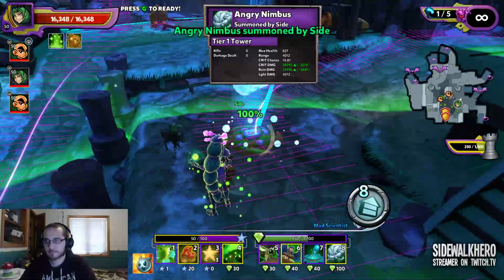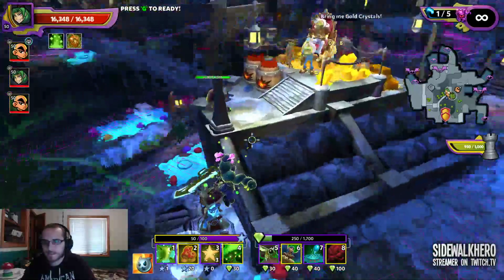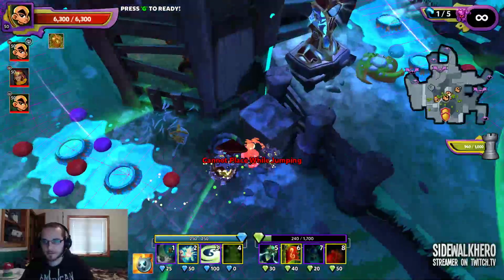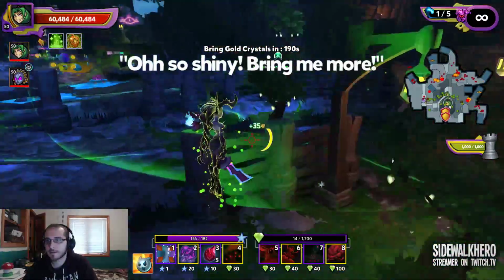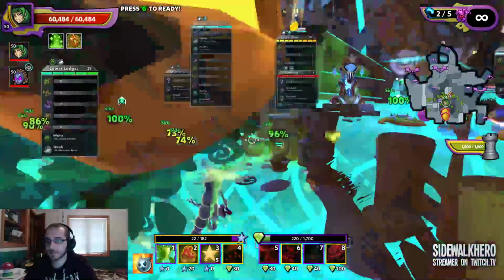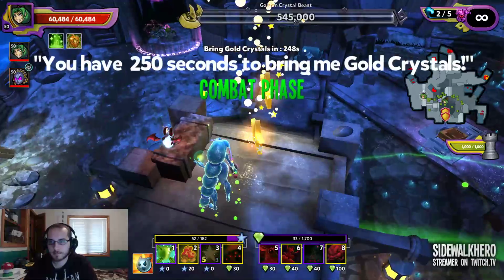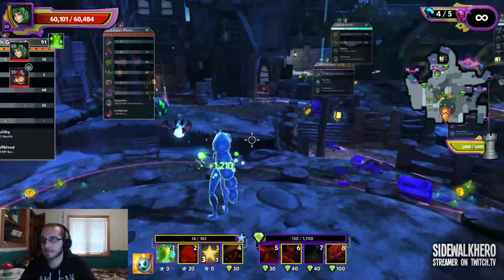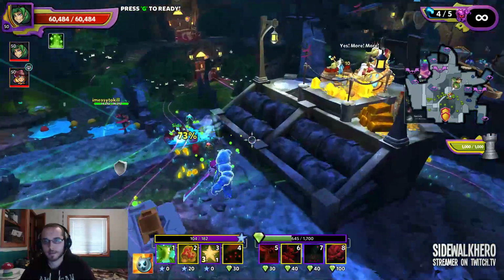Bling King with Slimes and Nimbus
Bling King Incursion using slime pit and angry nimbus as the primary defenses!